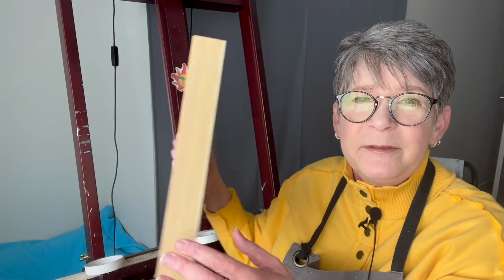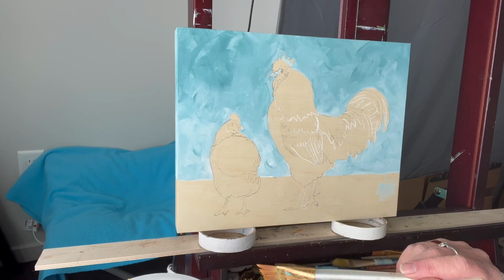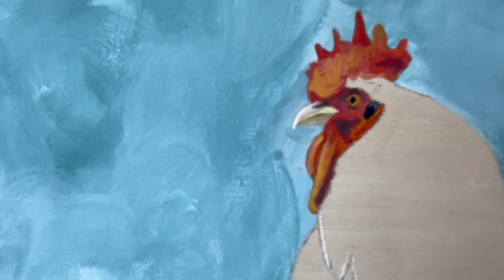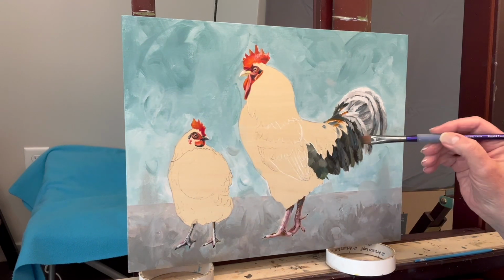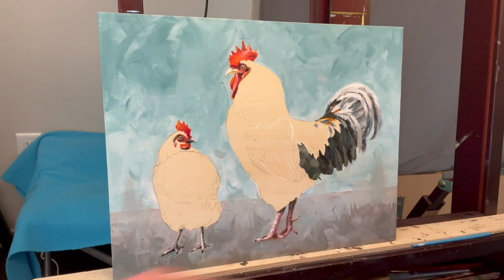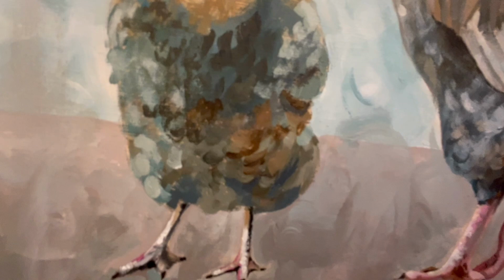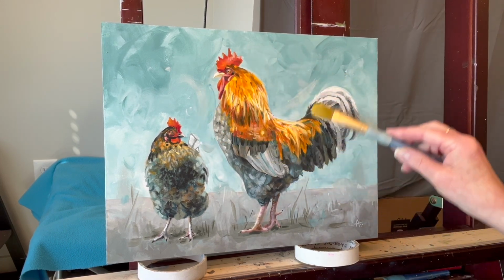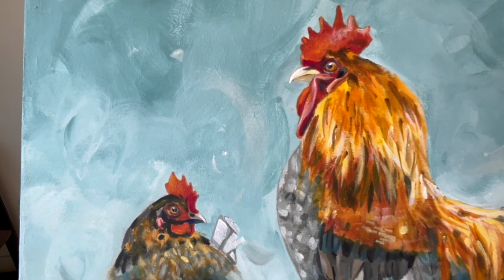FUN Complementary Color Acrylic Chickens!! Make your Paintings POP! Farm Rooster Painting!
FUN Chickens acrylic painting! Using mostly cool colors so that the warm gold/orange feathers POP! Works to have cool colors in the background to also help the chickens come forward.  I trace the photo to speed up my process.
1:31 Set the table, Mixes, palette, 4:00 Finally back to this painting. How to deal with an old palette, tour, 7:00 strategy, brush, close up, 11:40 time spent 5 hours so far?, direction of feathers, tour, complements, 15:25 final comments, video has the painting looking lighter than original, thirds, focal point,

🎨 COLORS: Cad. Yellow Med. Hue, Quinacridone Magenta, Phthalo Blue Green Shade, Titanium White, Mars Black

FUN STUFF

GALLERIES